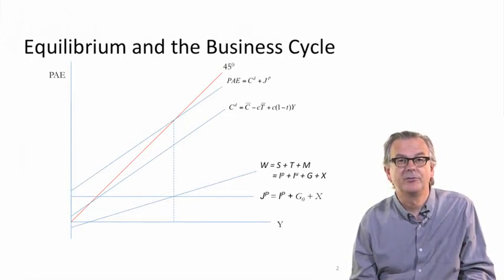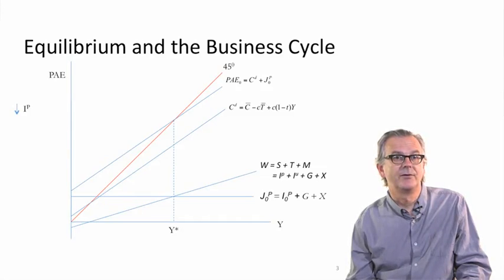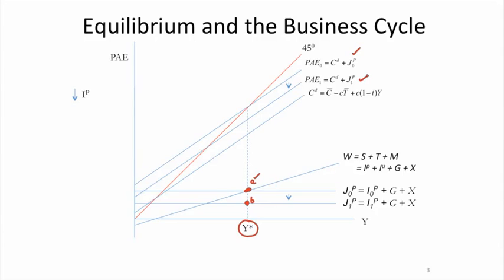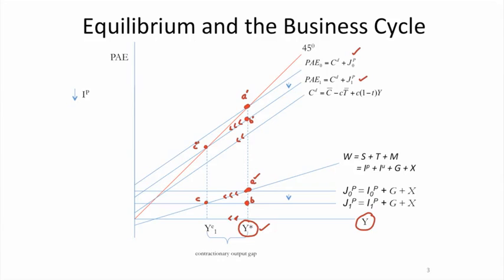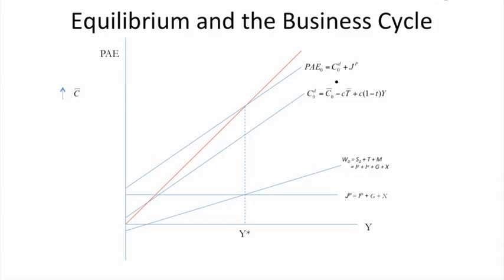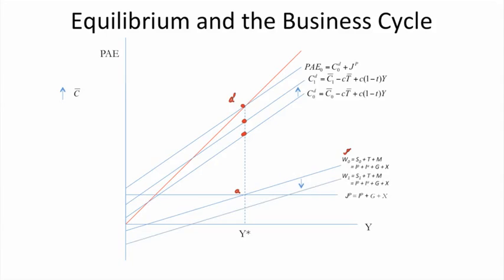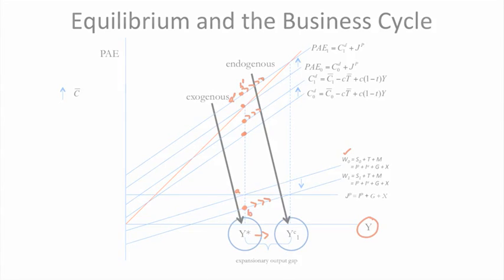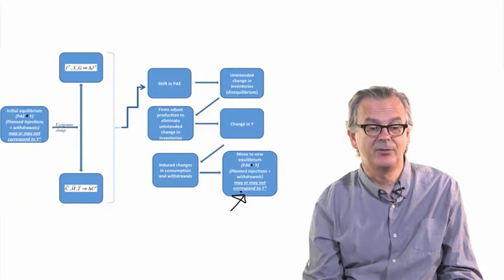The Business Cycle Lectura 6 Parte 5